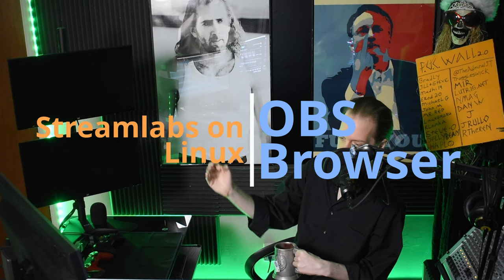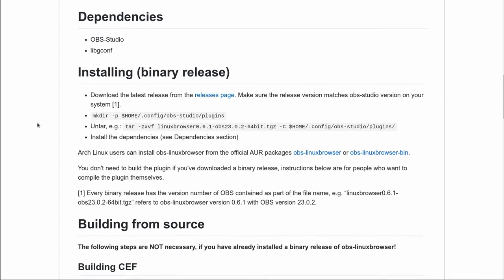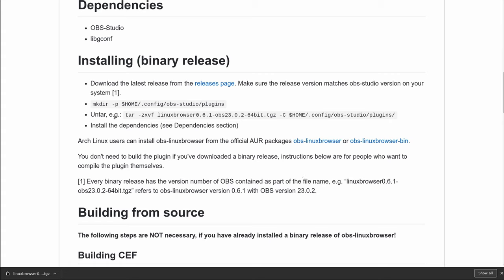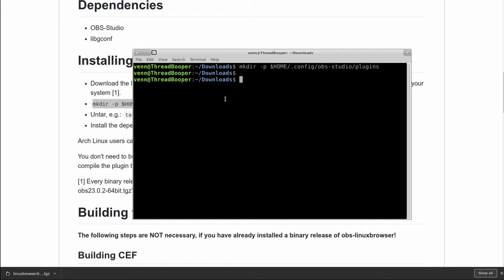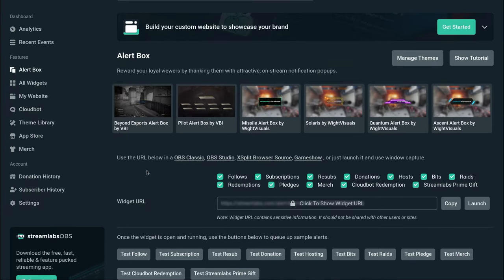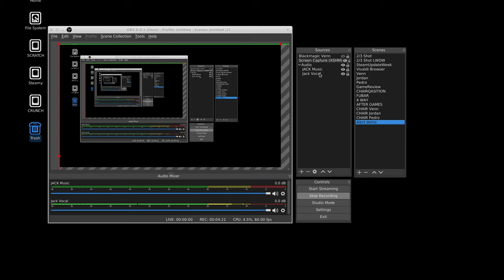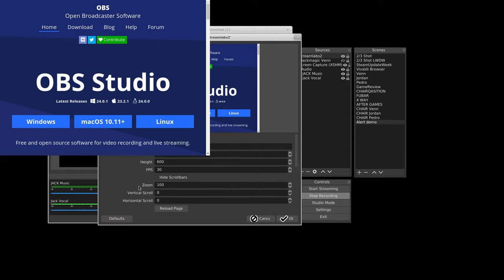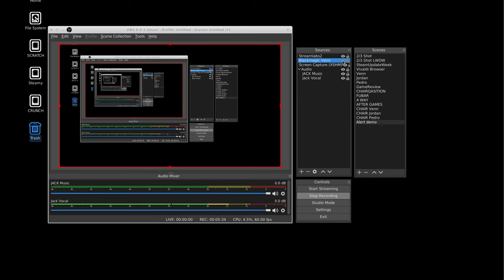Streamlabs Alerts With OBS On Linux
NOTE: OBS now includes a browser source. In this quick-and-dirty how-to we're using the OBS Linux browser plugin to setup Streamlab alerts. Walkthrough